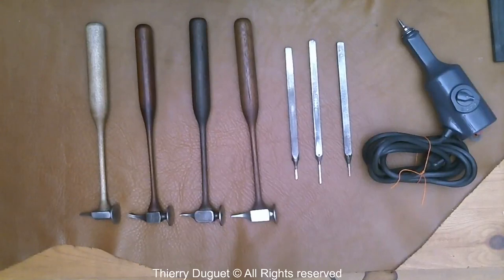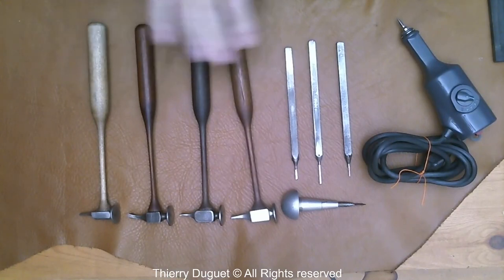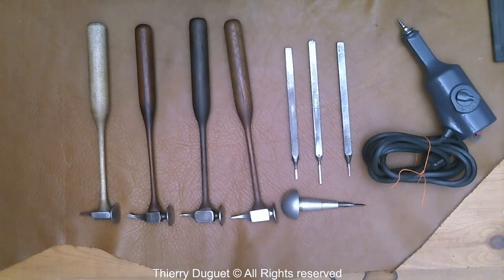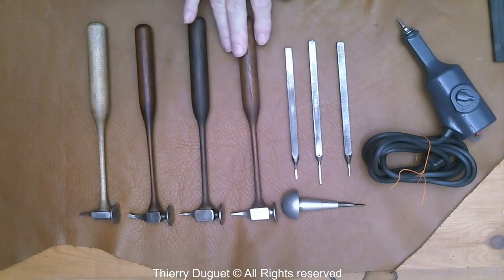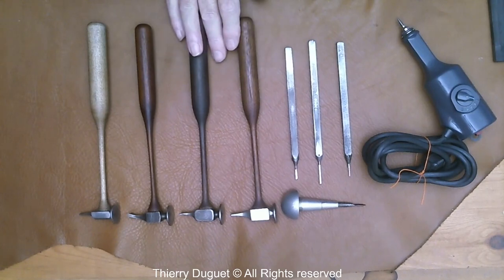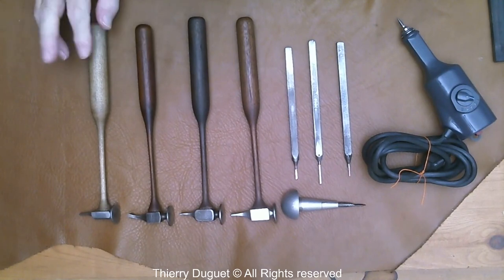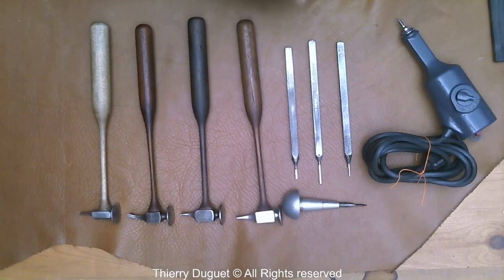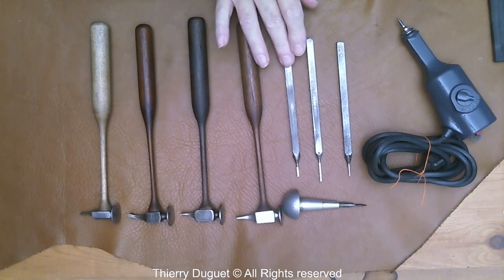Thierry Duguet, traditional hand engraver: Engraving Tools